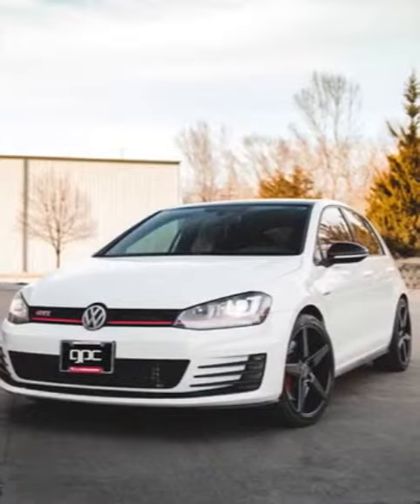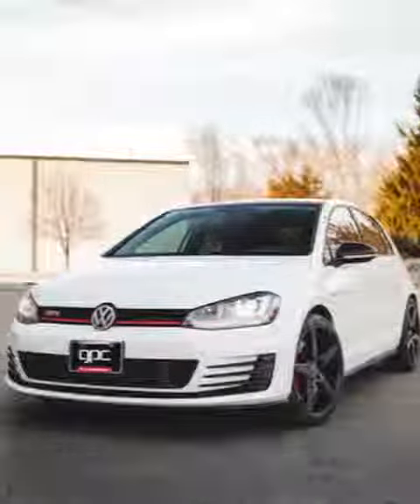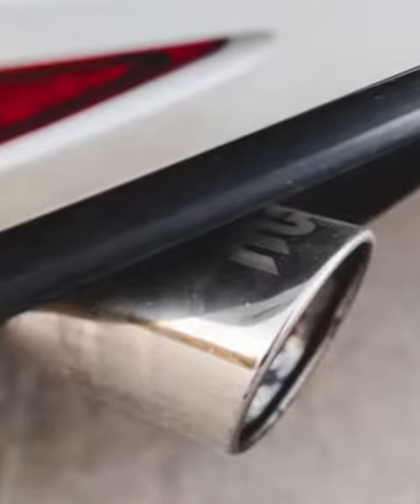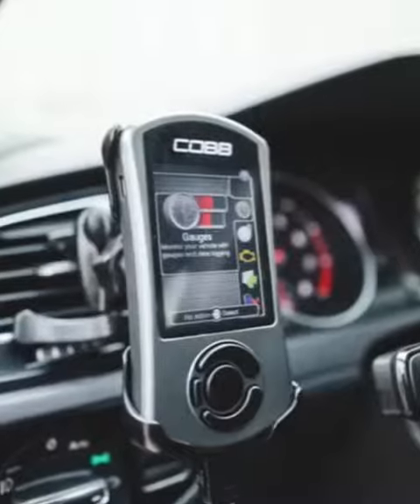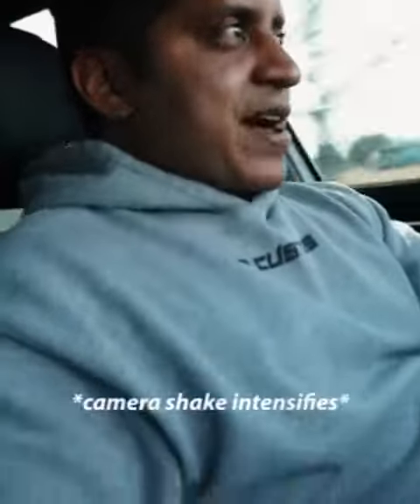2016 VW GTI- Cobb Tune, Suntek Tint, Wrapped Roof & Mirrors, and KMC Wheels